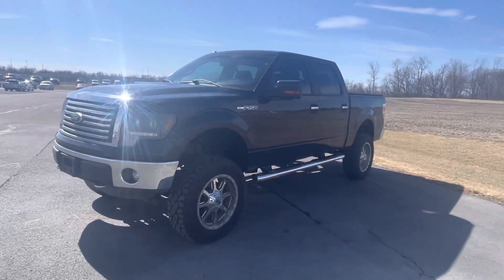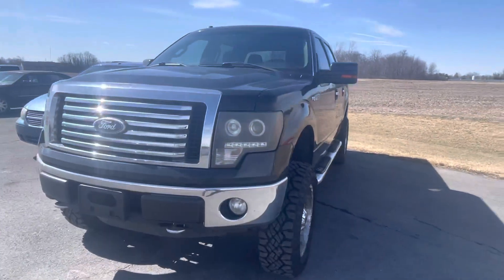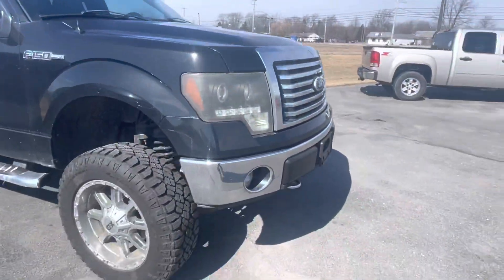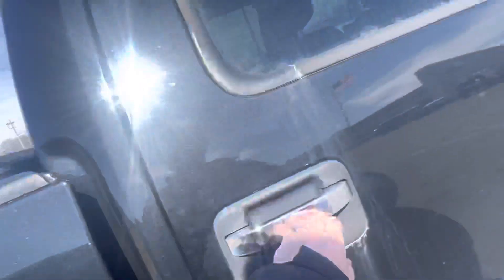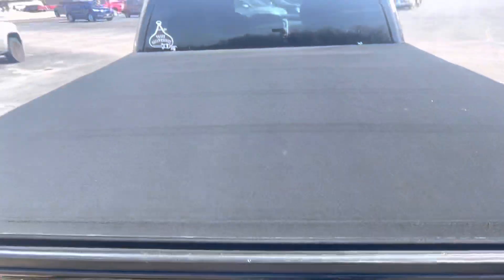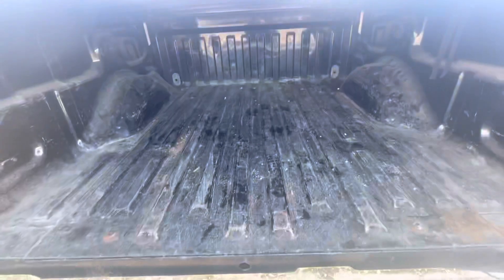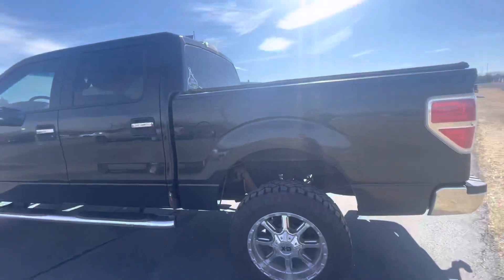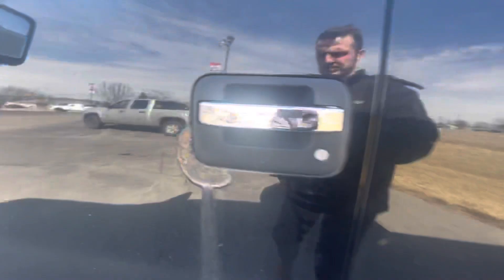2011 Ford F-150